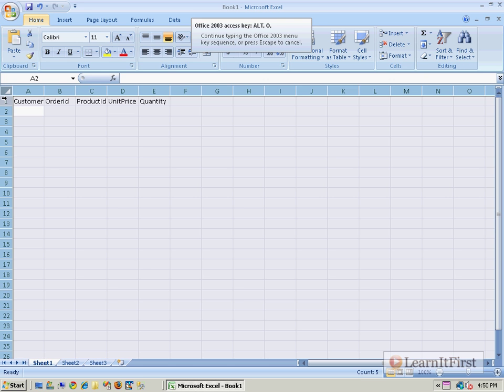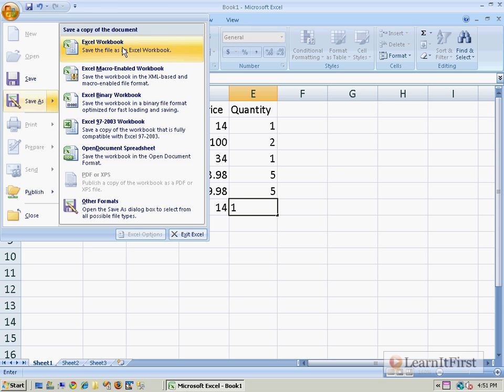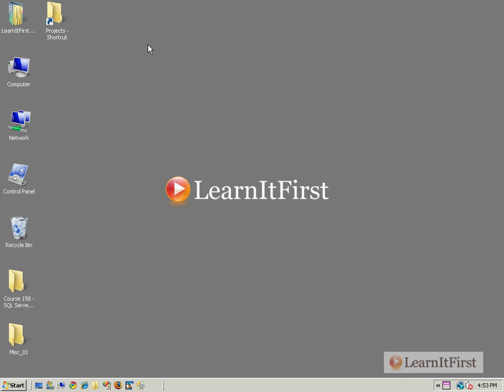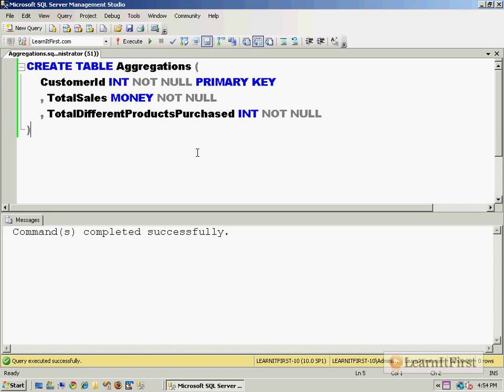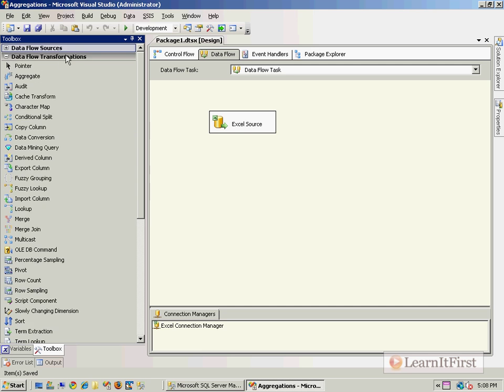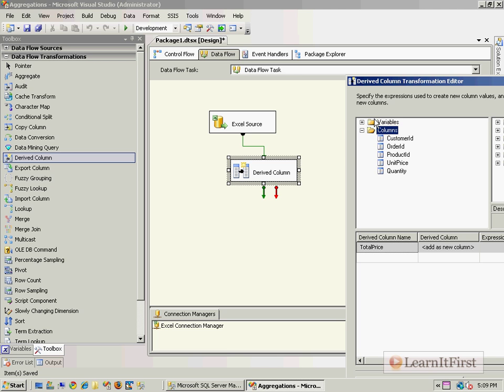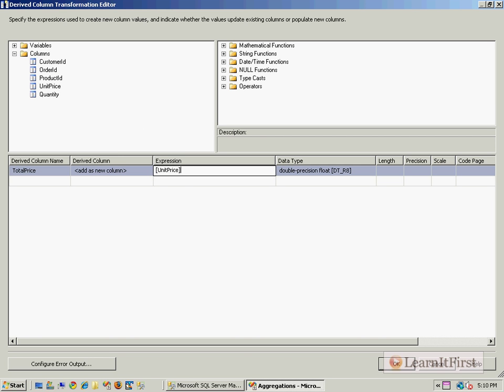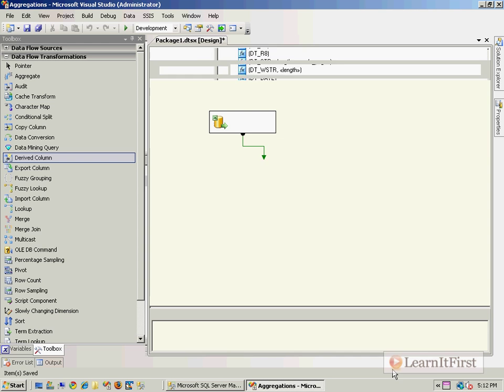MSBI - SSIS - Use Aggregateand Derived Transformations - Part-82